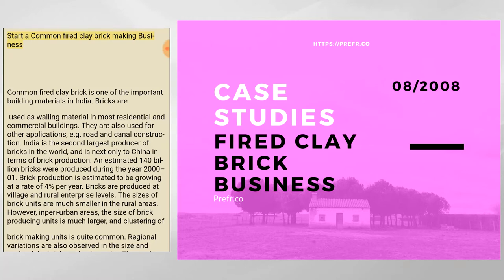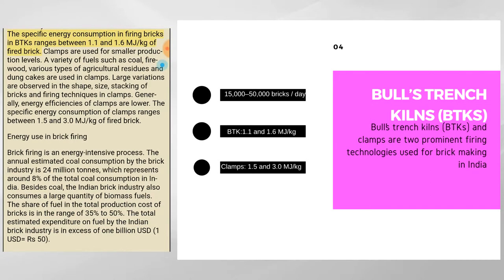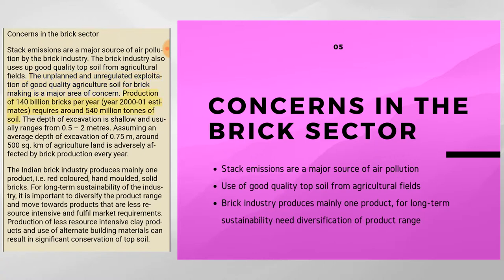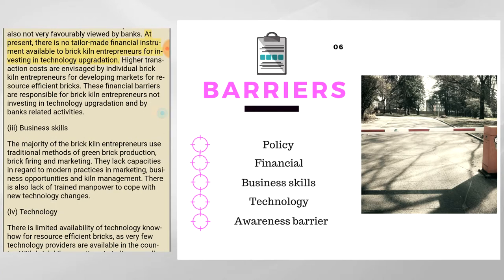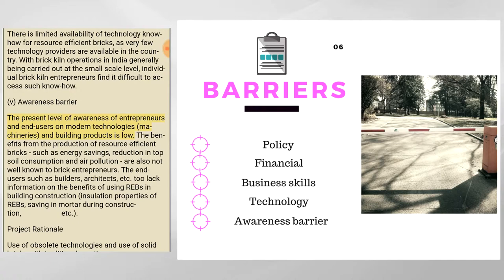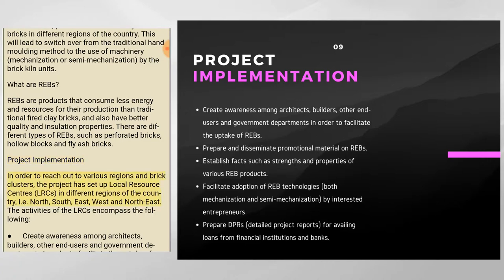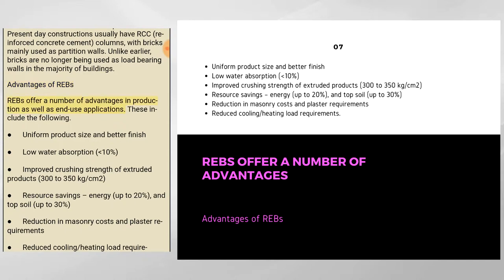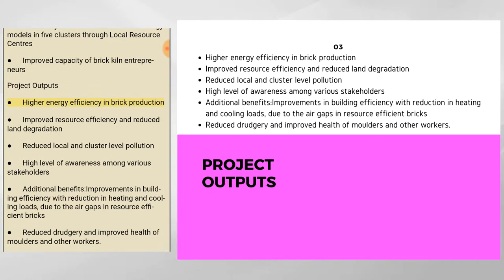Fired Clay Brick Business : Project Strategies and Technologies (2018)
In this Video, We are going to talk about how to start a 'Common Fired Clay Brick Making Business' in 2018
How to Start it ? -            0:07
Technology Used -          1:21
Energy Consumption -    2:27
Concerns -                        3:05
Barriers -                           4:07
Project Rationale -          6:45
Project Strategy -            8:00
Implementation -            8:47
Advantages of REBs -    11:06
Project Outputs -            12:12